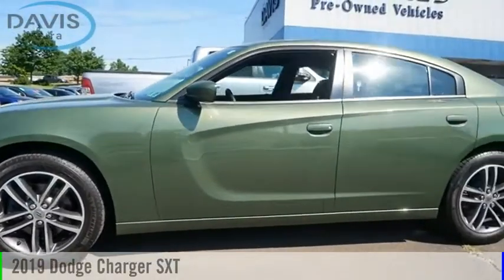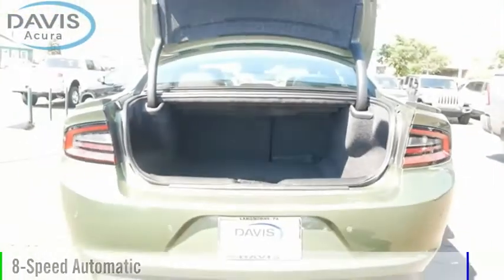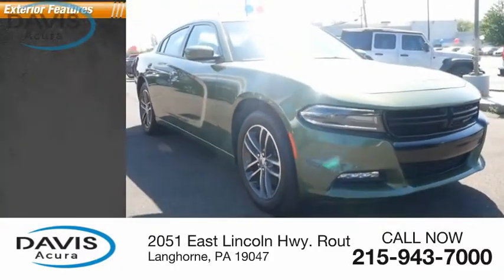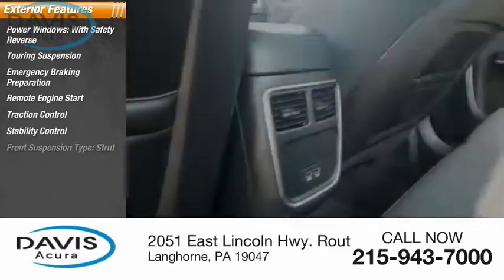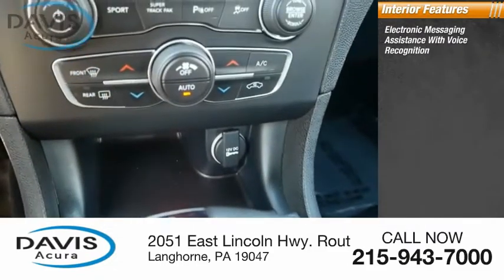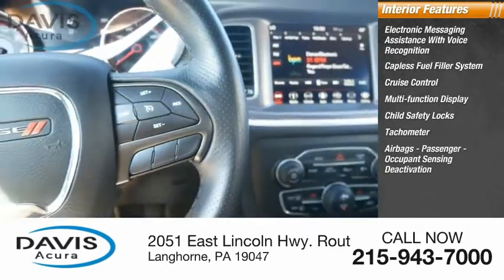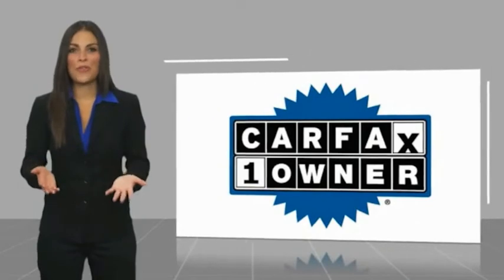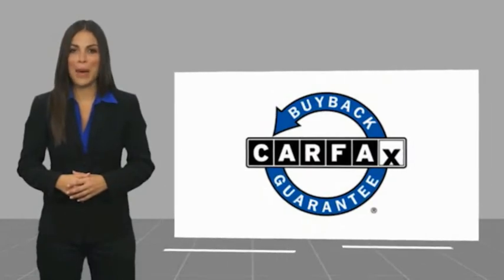2019 Dodge Charger at Davis Acura in Langhorne Pennsylvania 12306P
Davis Acura
2051 East Lincoln Hwy. Route1

**RECENT OIL CHANGE!**, ***AWD - NEVER WORRY ABOUT THE WEATHER!***, ***V6 - UNBELIEVABLE PICK-UP! -- DON'T SETTLE FOR THE 4CYL!!***, ALL WHEEL DRIVE, Aluminum Wheels, CLEAN CARFAX, ONE OWNER VEHICLE, Power 8-Way Driver Seat, Power Package, Power steering, Power windows, Remote keyless entry. for additional details, or call us at .